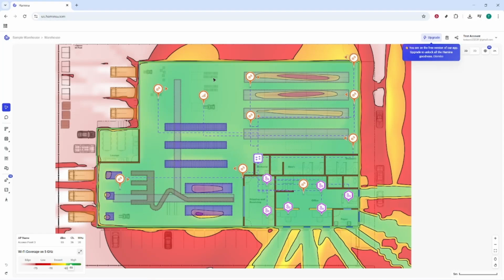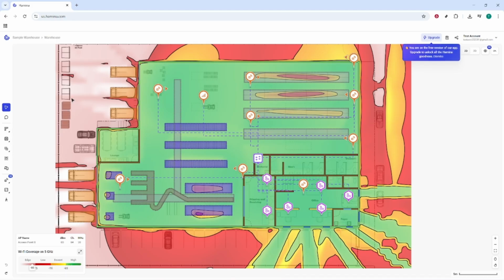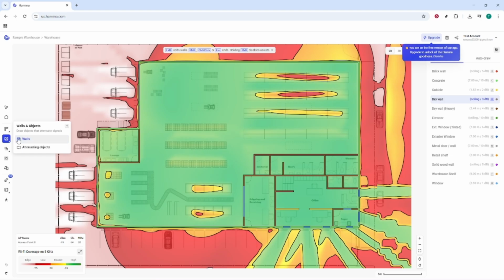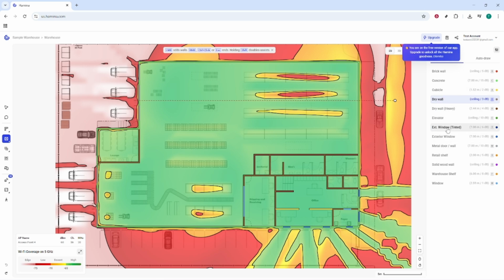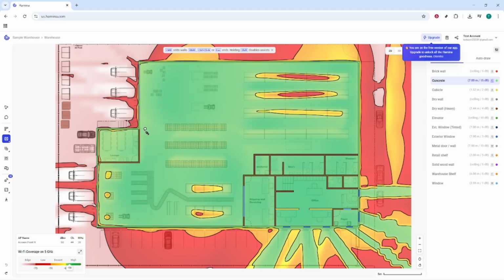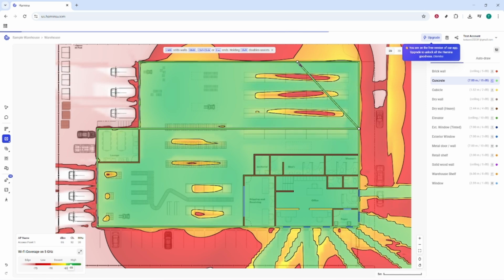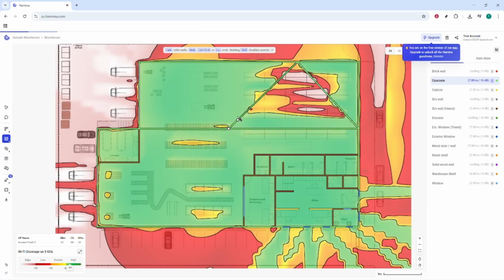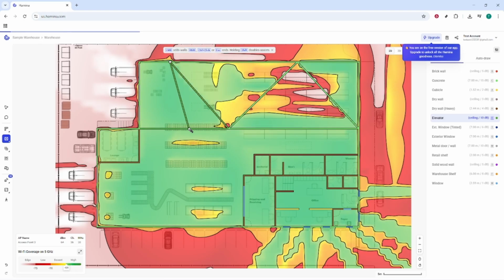How To Place Walls In Hamina (Quick Guide)